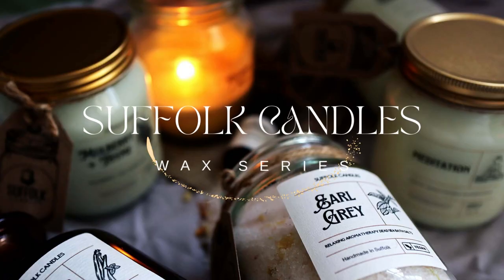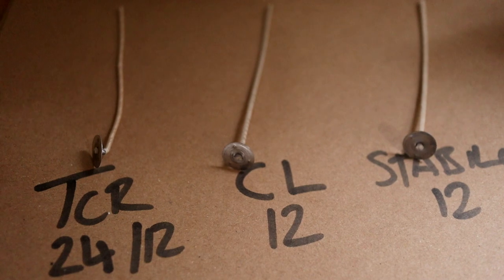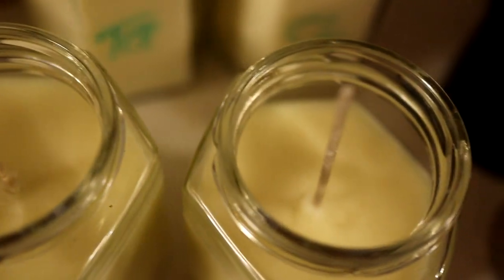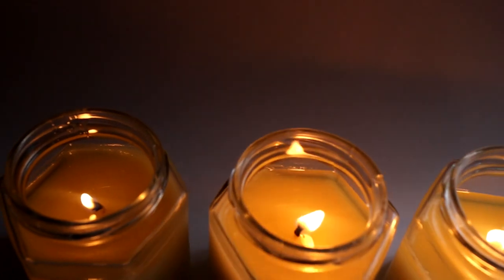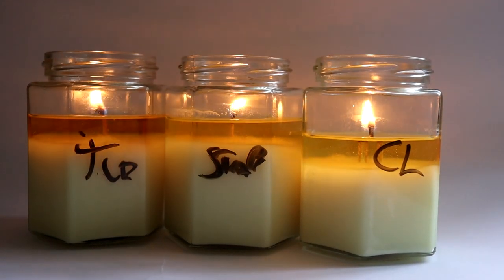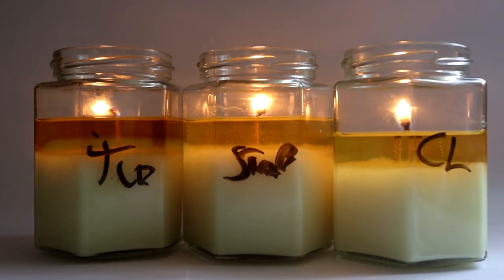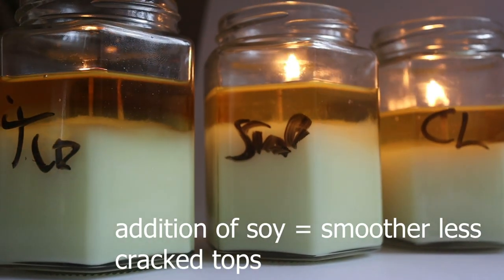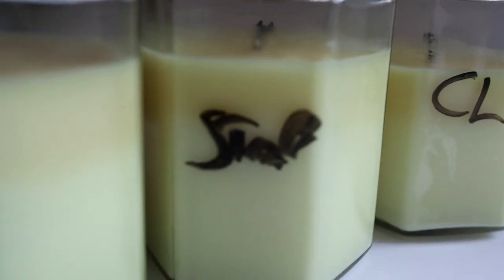What's the best candle wax ? Testing RS1 Rapeseed Soy Blend ( Candle Wax Series)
Build a profitable candle business in 90 days ⬇️
In this video I'm testing RS1 Rapeseed candle wax, Purchased from candle shack, seems to be the only place its available, but it seemed like an interesting wax with some cool properties, hence the video.

The journey for finding the best candle wax continues - How the the RS1 perform ? Lets find out...

Below are some of the things I use & Recommend :)

Candle Making Supplies:

Buffalo Soup Kettle
6L Presto Pot with tap
Plastic Jugs
Kitchen Scale
Metal Wax Melting Jugs
Metal Wick Centring Device

Video, Film, Photography:
Canon EOS M50
Rode Video Mic
Joby Gorrilapod
Canva (photo editing)
Abobe Premiere
Adobe Photoshop
Light box
Canon EF-M 22mm f/2 STM Lens